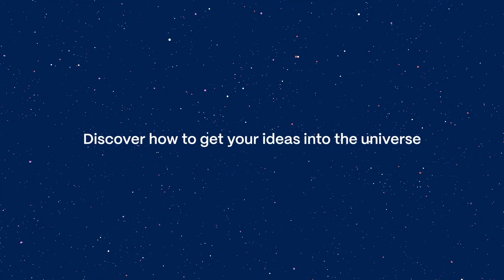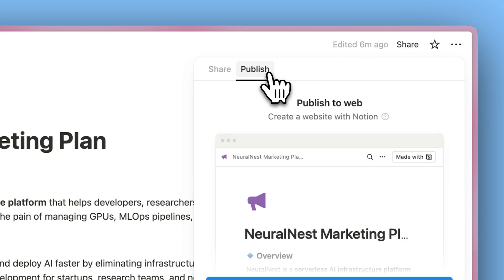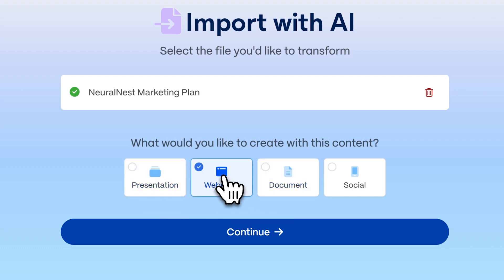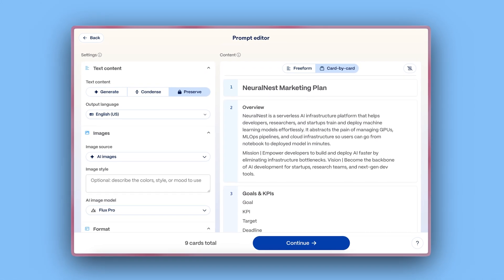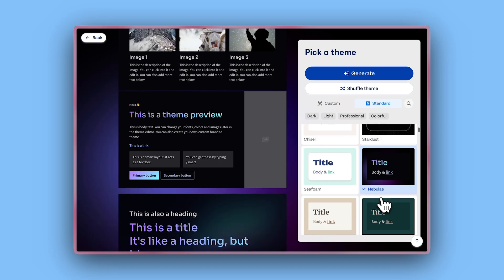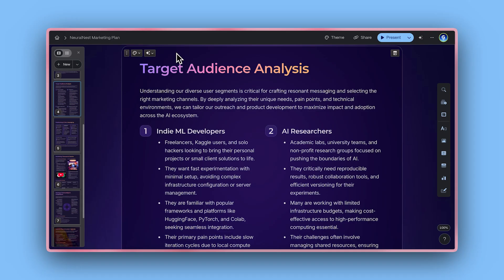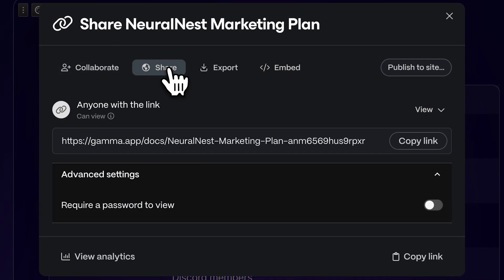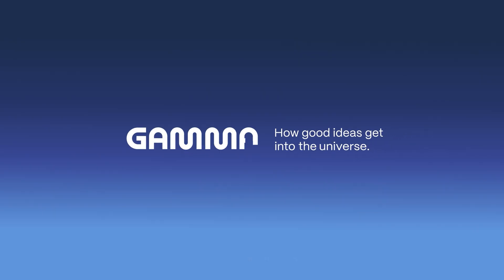Turn Notion Pages into Beautiful Docs with AI | Gamma Tutorial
Want to turn your Notion pages into beautiful, structured documents? In this tutorial, you’ll learn how to use Gamma’s “Import from URL” feature to instantly transform a public Notion page into a polished document — powered by AI.
From importing and editing to theming, enhancing, and sharing — Gamma makes it easy to create content that looks incredible.

and give your Notion pages a whole new life.

📌 Chapters:
00:00 - Intro
00:21 - Getting Started
01:15 - Drafting Your Document
01:57 - Selecting a Theme
02:25 - Editing with AI
02:57 - Sharing, Exporting and Publishing
03:30 - Outro

What You’ll Learn:
✔️ How to import and transform a Notion page into a Gamma document
✔️ How to structure your content using Free form or Card-by-card modes
✔️ How to enhance with visuals, themes, and branding
✔️ How to edit using AI and export in multiple formats
✔️ How to publish and share your finished doc anywhere

Perfect For:
✔️ Teams organizing content in Notion
✔️ Creators and educators who want to present better
✔️ Professionals turning notes into client-ready docs
✔️ Anyone wanting to polish and publish without design tools

and get your ideas into the universe.